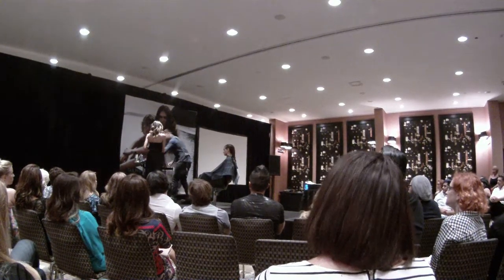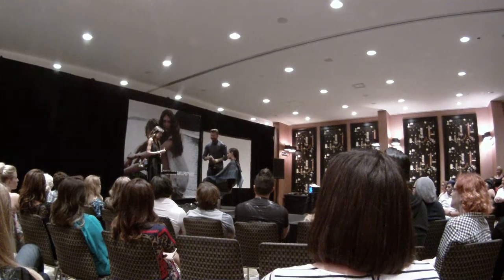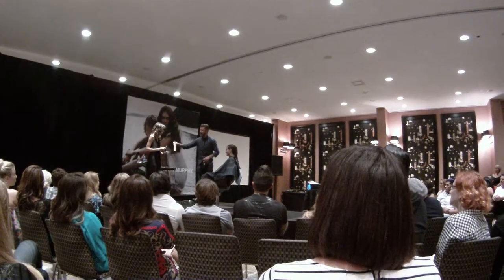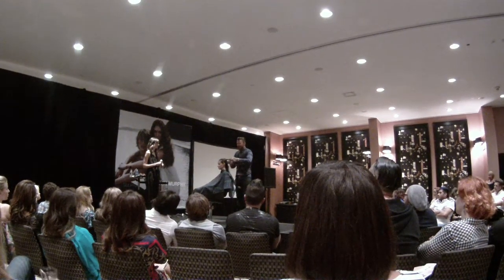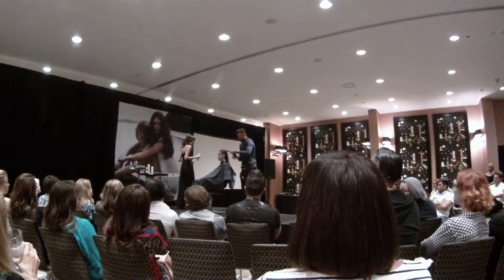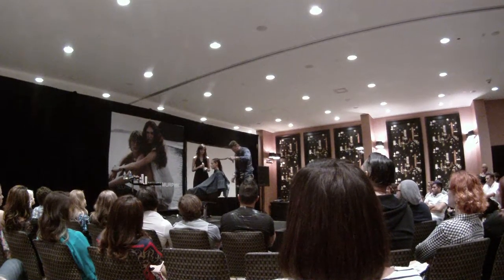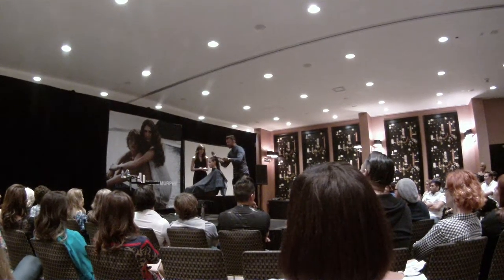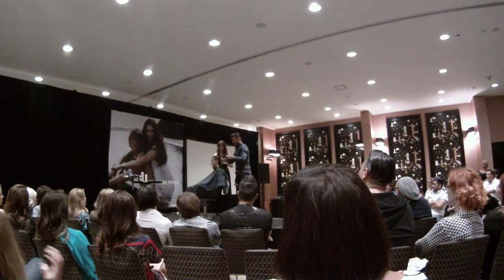FILE0018- Michael Mallory Photography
Carl Reeves for Kevin Murphy at Hotel Derek in Houston,Texas on June 9, 2013.